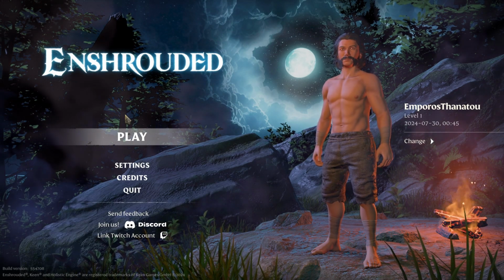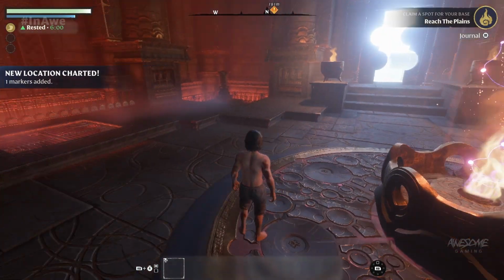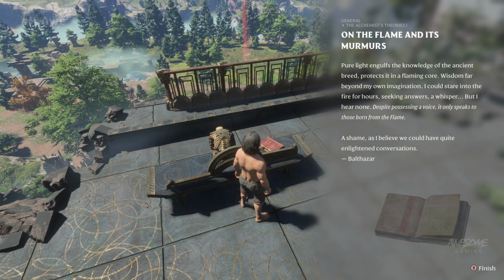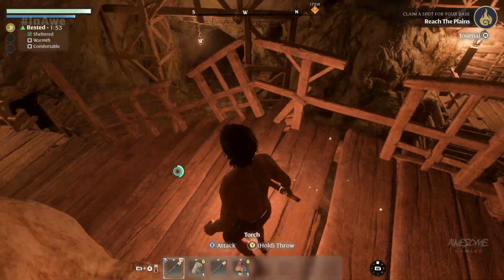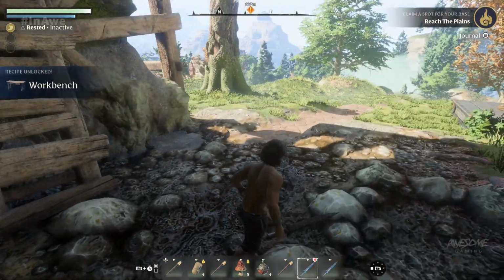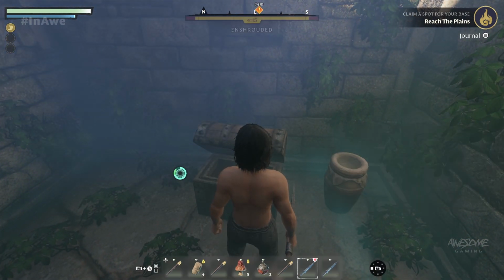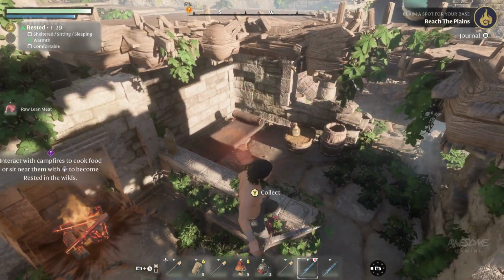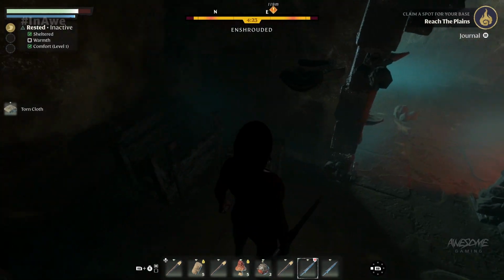Back to the Shroud | Enshrouded - Ep 01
↓ Link is in the description! ↓

🏃  Try Havoc Energy today!

🔖 Standard Edition: $29.99 (USD)
featu-b3bf680

👉 Thank you to Keen Games GmbH for the game key. 👈

🎶 Song Credits
"Devil's Organ" by Jimena Contreras
"Serious" by The Tower of Light

Are you following me on social media?

🎬 Video Chapters
00:00 | ↓ Link is in the description! ↓